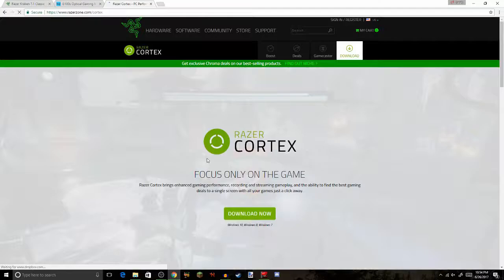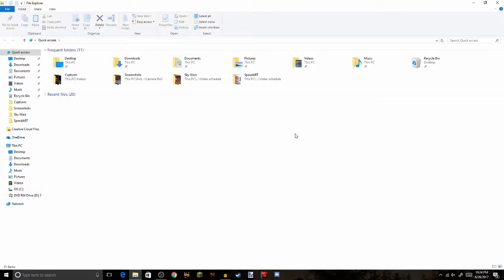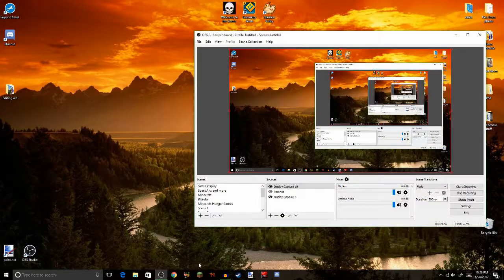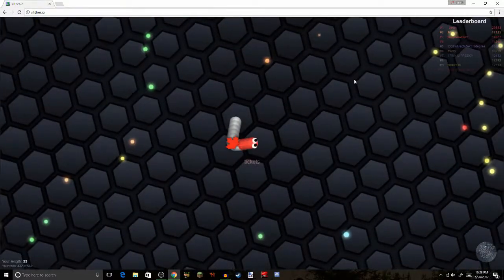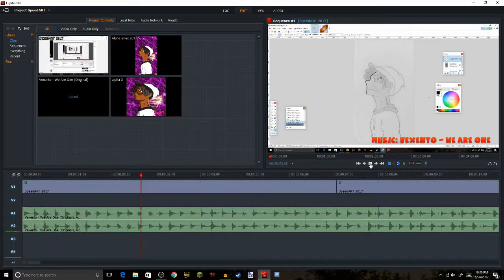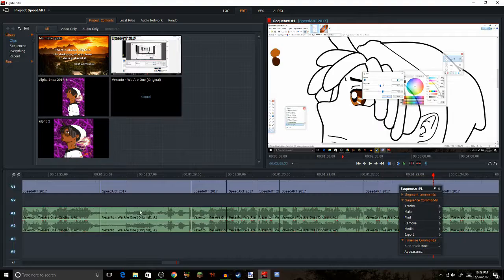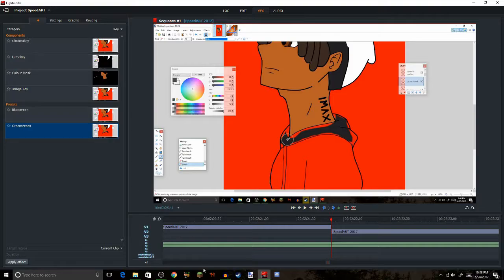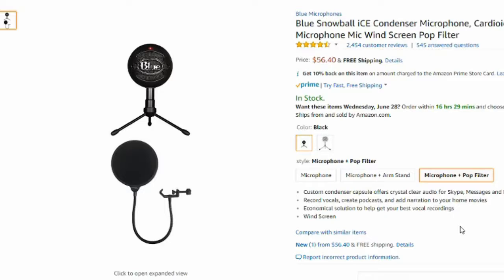YouTube Starter Guide | GAMING AND RECORDING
I'd thought I would create a video giving my opinion on how to start a YouTube gaming channel with very little money, like how I started out..

Software: Paint.net
Editing Software: Lightworks 14.0.0.0
Hardware:
- Wacom Intuos
- Logitech Gaming Mouse (G100s)
search for it on amazon, or go to any elect. store
- Razer Kraken 7.1  w/ mic
-Blue Snowball
(for the sake of those who are not sure which to get, the ICE, or the regular blue snowball, just search "blue snowball" on amazon